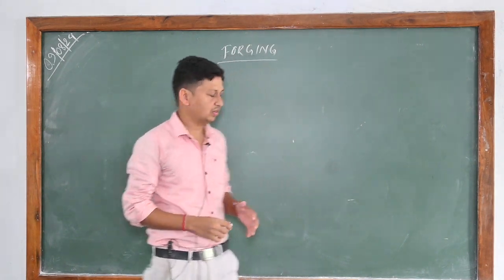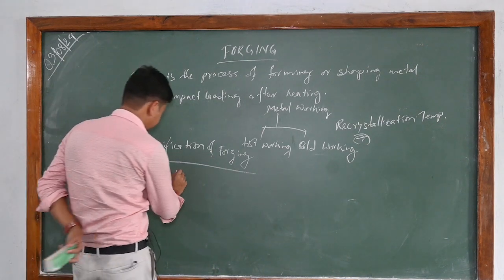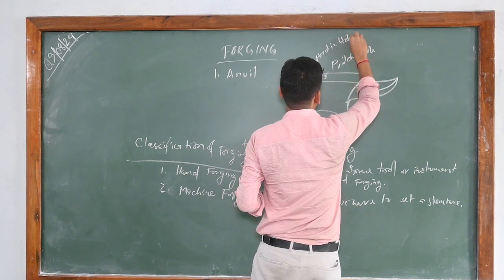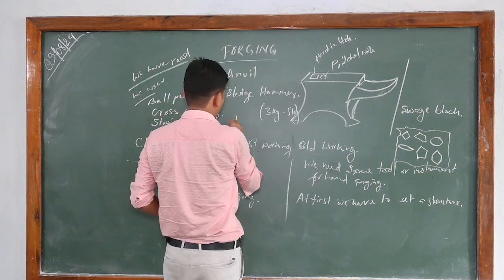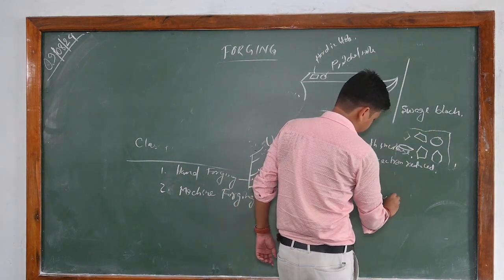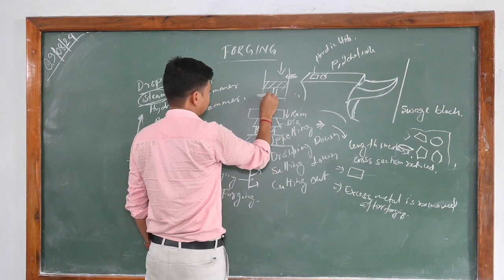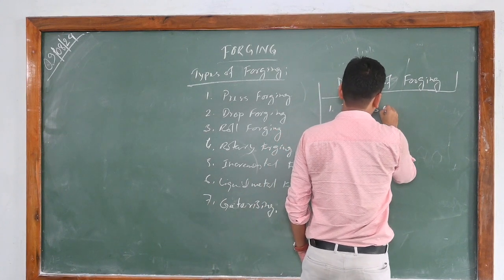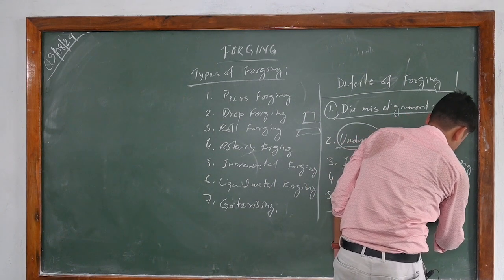forging process in manufacturing II NS Polytechnic College II Mechanical Engineering Dept. II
E - LEARNING FOR POLYTECHNIC STUDENTS
Forging is a manufacturing process that shapes metal by hammering, pressing, or rolling it with a die or hammer to apply compressive forces. The process is often categorized by the temperature at which it's performed: cold, warm, or hot.